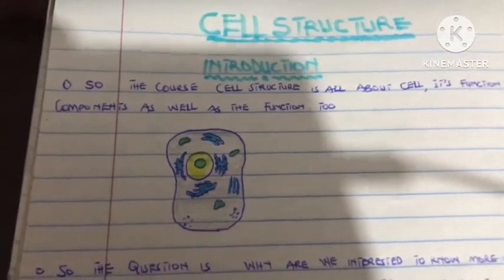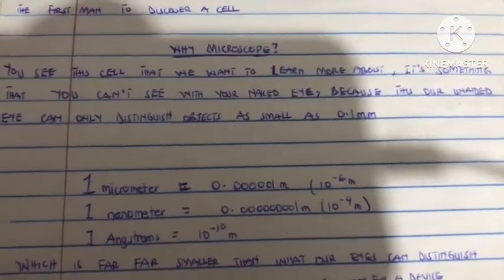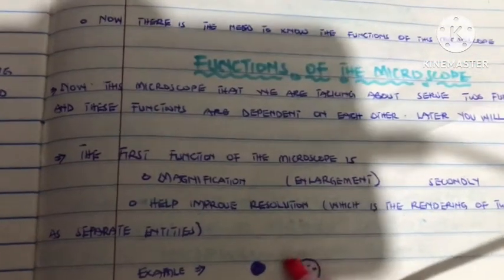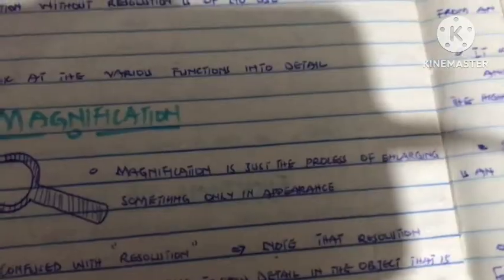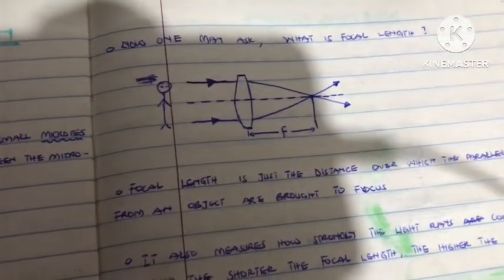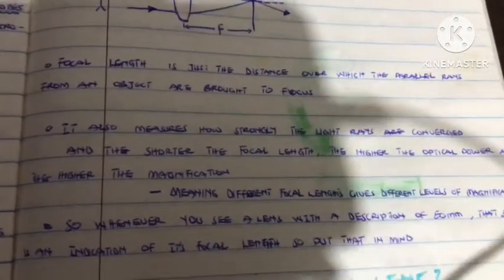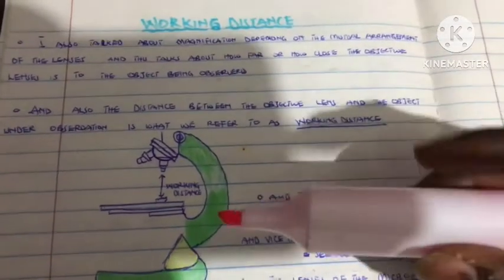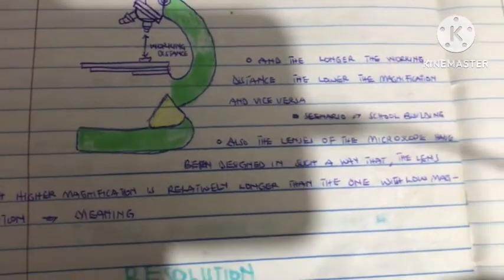CELL STRUCTURE- Full lectures |Part 1